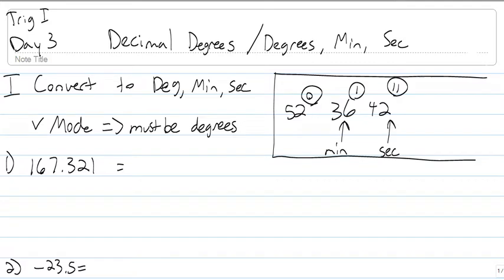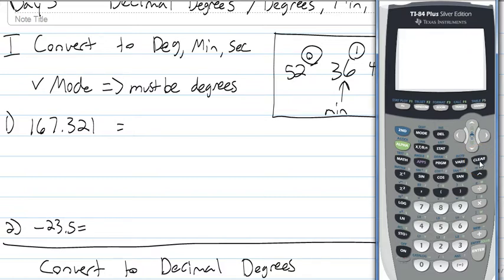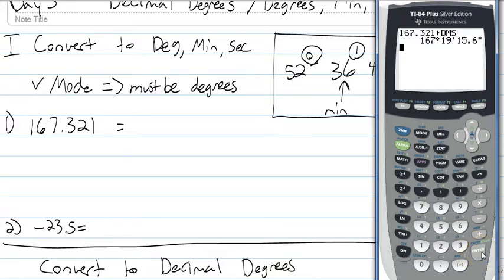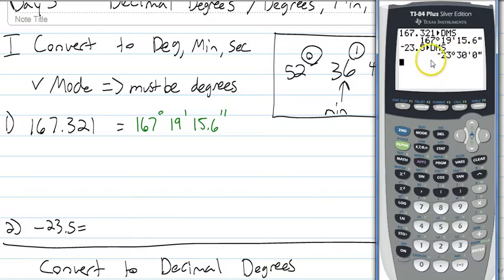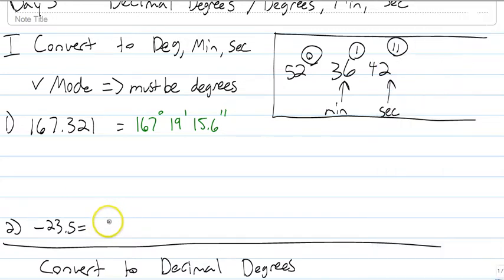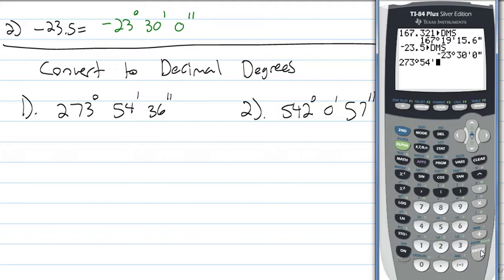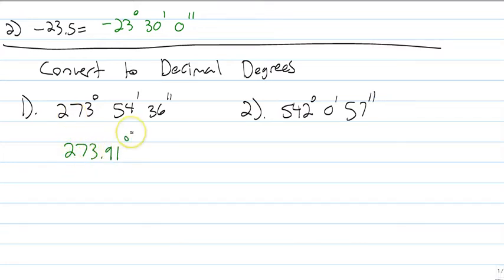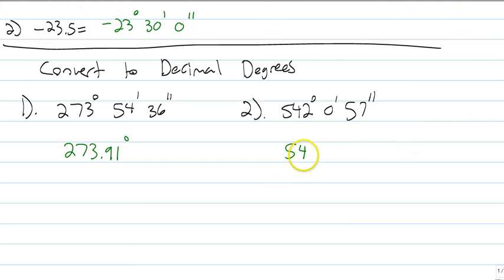HA2 TRIG 1 Day 3 notes.mp4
Learning how to convert to degrees, minutes, seconds, and back to decimal degrees.